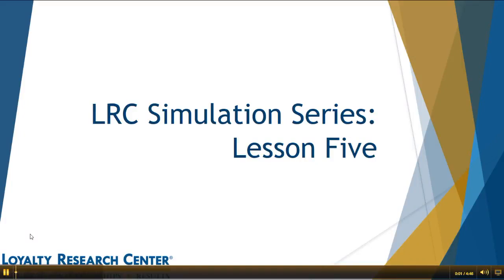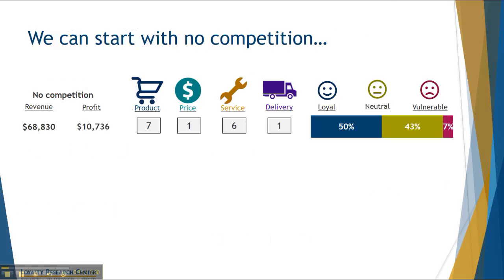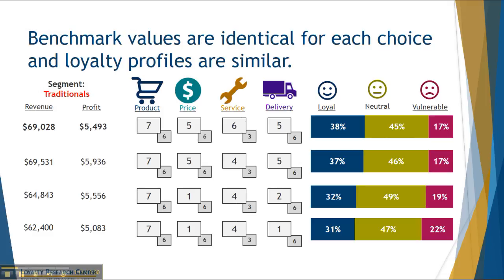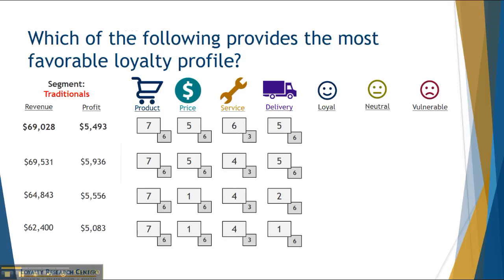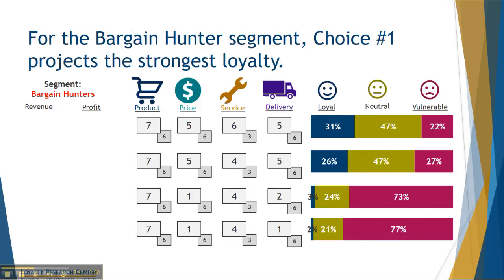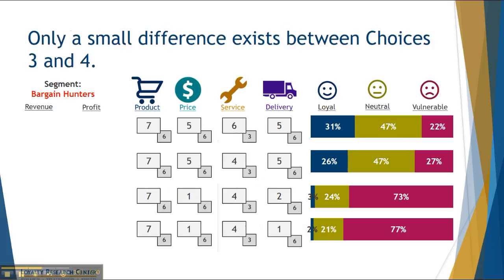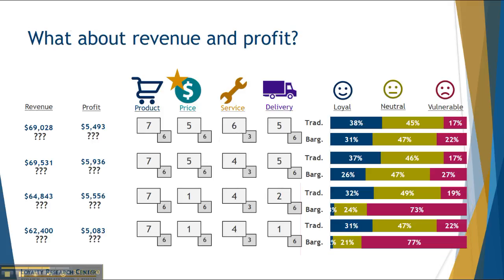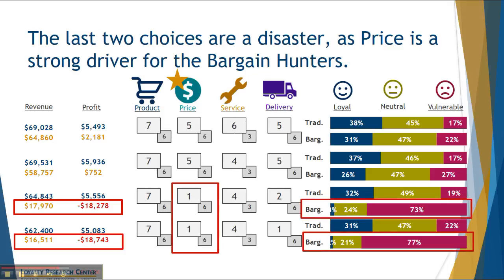Simulation: Lesson Five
Welcome back to the LRC Simulation Series!  In this fifth and final chapter, we apply what we've learned so far to different segments that may exist in the market.  How do your changes affect relationships with each segment?  What is the outcome for profits and revenue?